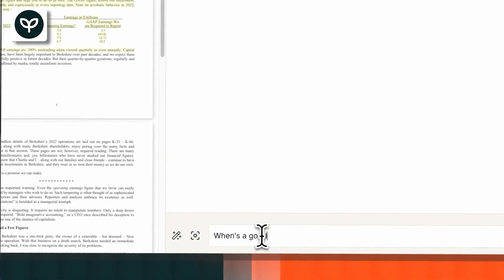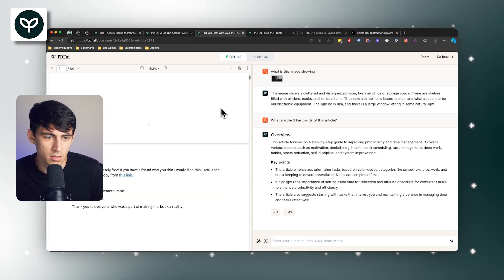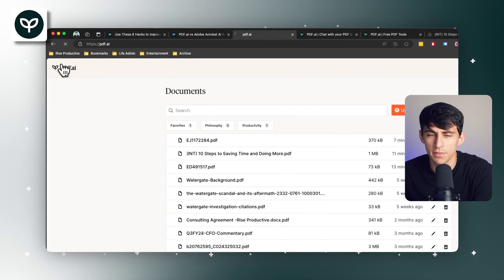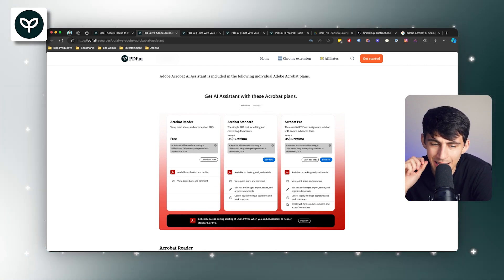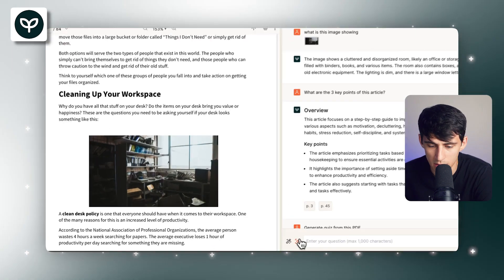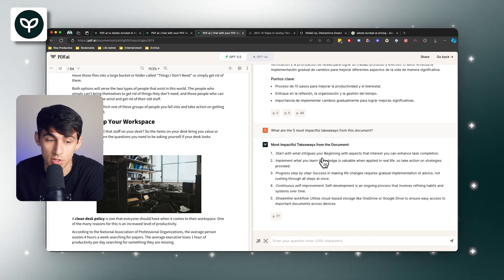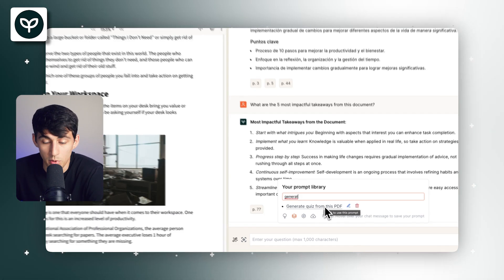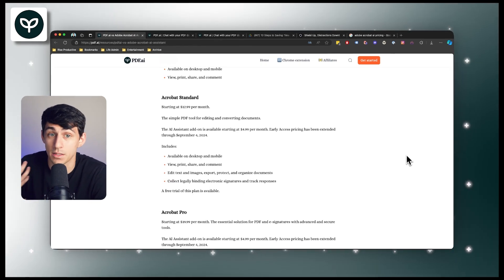PDF.ai vs Adobe Acrobat AI Assistant - Which is Best for You?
Unlock the full potential of your PDF documents with PDF.AI! In this video, we dive deep into the amazing features of PDF.AI and how it can transform your work experience. Whether you're dealing with legal agreements, financial reports, or any other PDF files, PDF.AI makes it easier and more efficient to manage them.

Discover how you can start a chat with your PDF directly from your browser and utilize the Chrome extension for seamless integration with Google Drive and Dropbox. Interact with specific portions of your PDFs using screenshots, save prompts for quick responses, and leverage the built-in chatbot for improved productivity.

Learn about the pricing plans of PDF.AI and how it compares to Adobe Acrobat AI, including features like multilingual support, OCR capabilities, and customizable prompt libraries. Find out why over 1 million users trust PDF.AI for their daily PDF needs and see how it can simplify your workflow and enhance productivity.

If you're looking to streamline your PDF management, this video is for you!

⏰ TIMESTAMPS:
0:00:00: Introduction and Overview
0:01:00: Chatting with PDFs - PDF.AI Features
0:02:00: PDF.AI Integrations and Pricing Plans
0:04:00: Advanced Features and Prompt Library
0:06:00: Conclusion and Final Thoughts